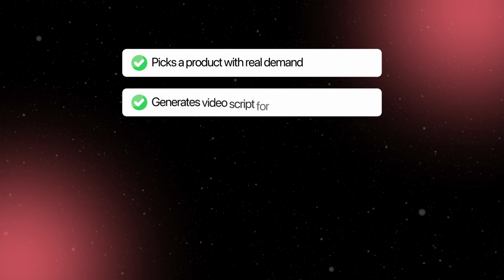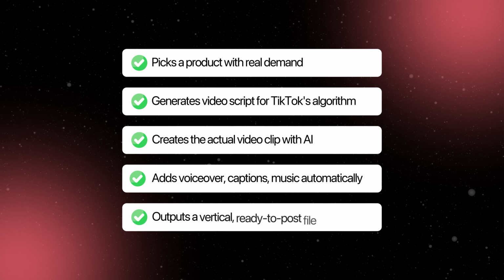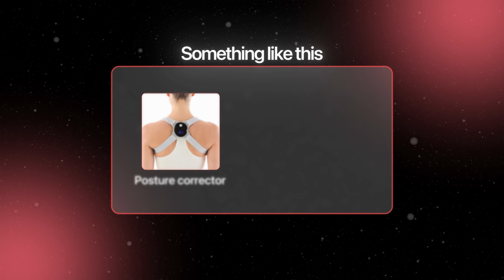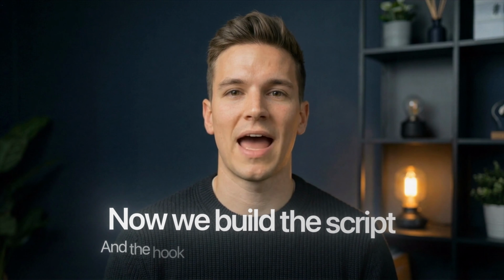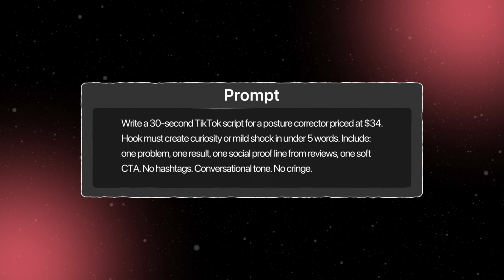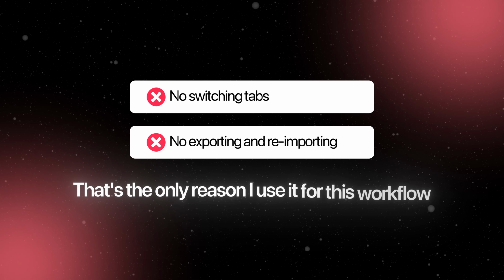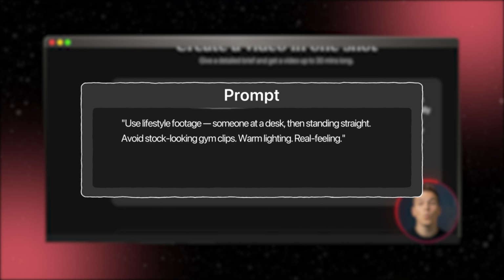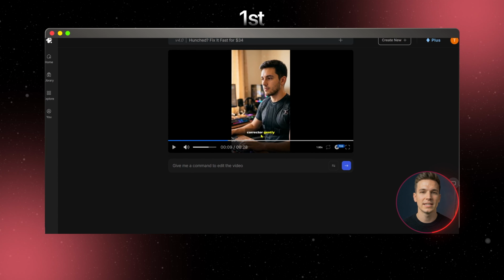1-Click TikTok Shop Affiliate Ads With This AI Workflow (New Strategy)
In this video, I show you how to create TikTok Shop affiliate ads with a 1-click AI workflow — no camera, no editing software, and no experience needed — just a repeatable system that generates ready-to-post videos in minutes.

Timestamps:
00:00 – Result First: What This Workflow Actually Did
00:25 – What This Will and Won't Do For You
00:55 – The 4-Step Workflow Roadmap
01:15 – Step 1: How to Pick the Right Product
03:00 – Step 2: Building the Script and Hook
05:30 – Step 3: Generating the Video with AI
09:00 – Step 4: How to Post It Correctly
11:00 – 3 Common Mistakes to Avoid
12:30 – Recap and Next Steps